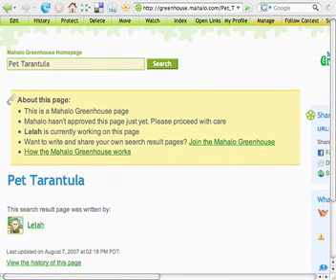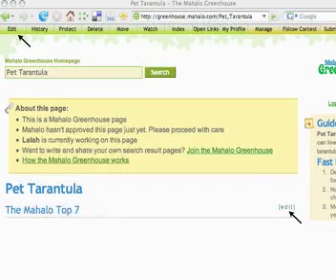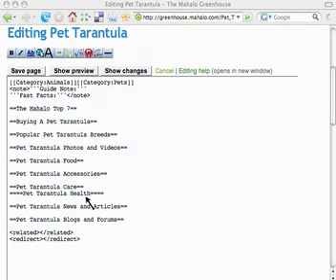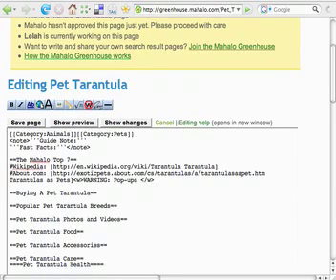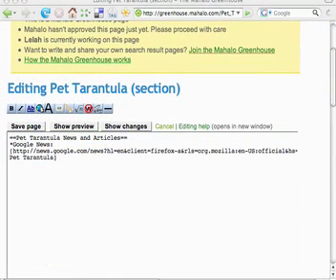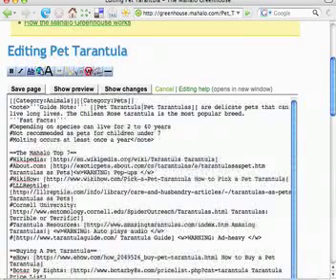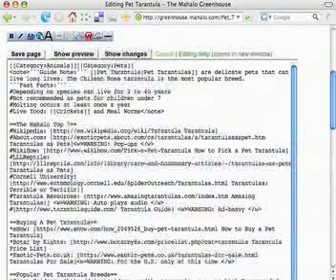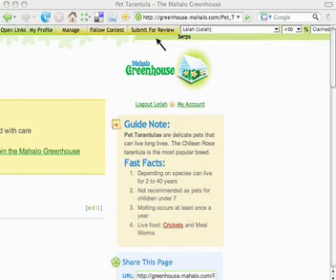Building a SeRP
Learn how to build a Mahalo search result page using proper wiki markup.